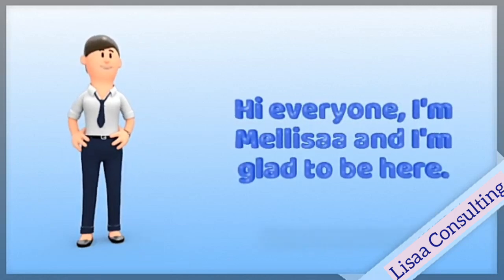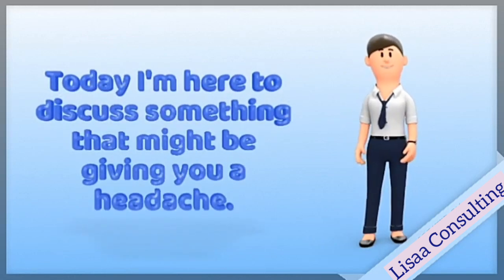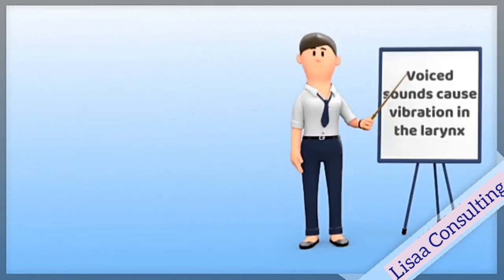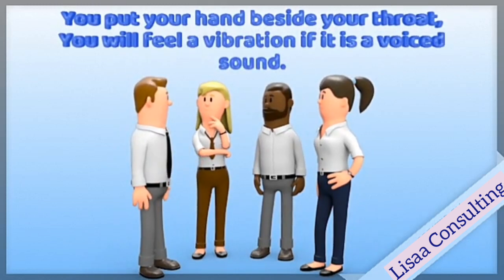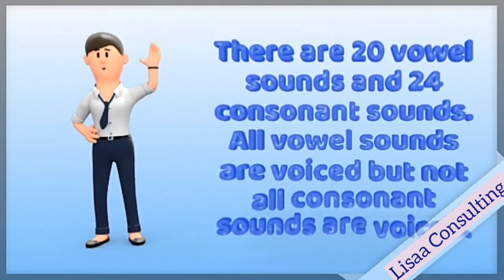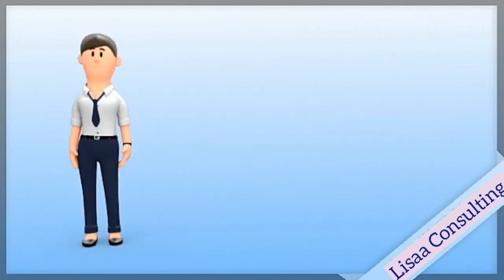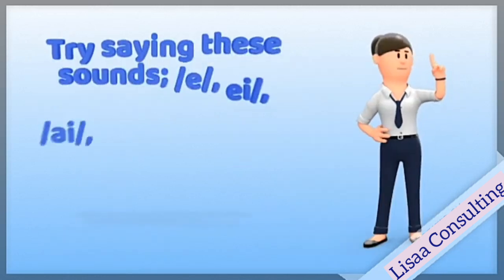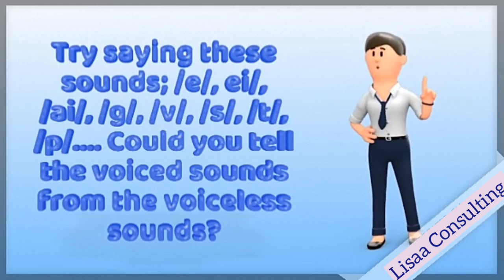Voiced and Voiceless sounds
This video aims to briefly and clearly explain what voiced and voiceless sounds are.  All English vowels are voiced, however, not all English consonants are. Learn to correctly explain why this is so. Also learn to point out voiced or voiceless sounds by yourself.